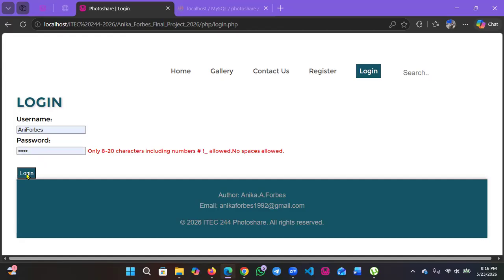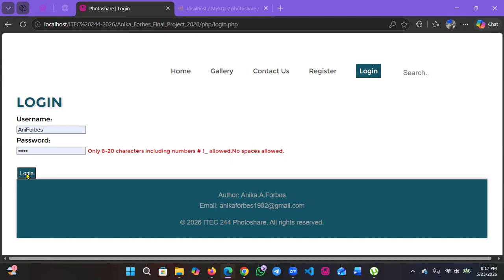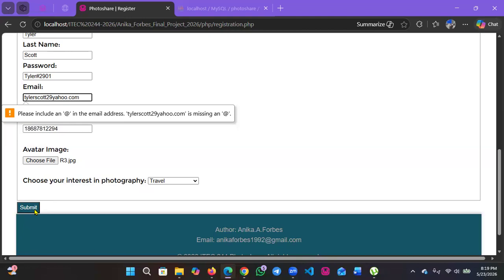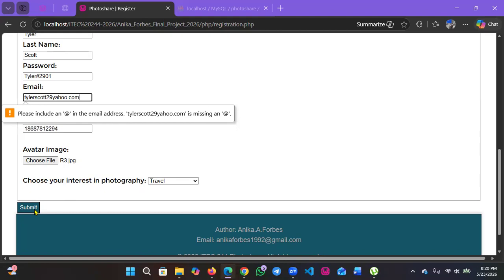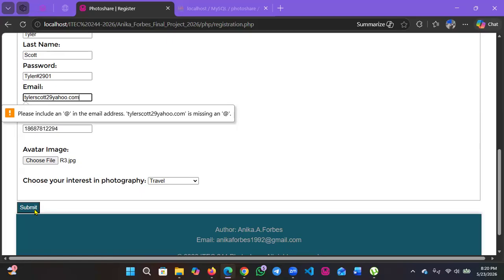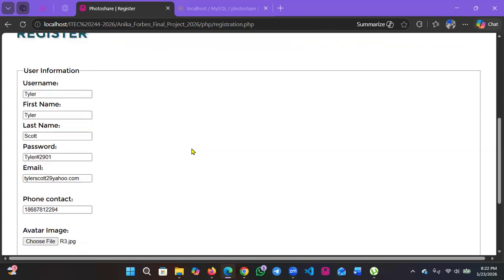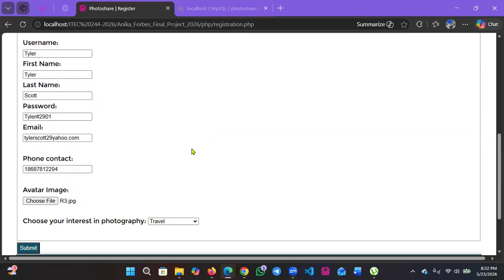Phrase2 Data Validation